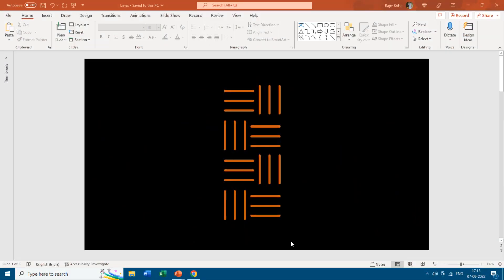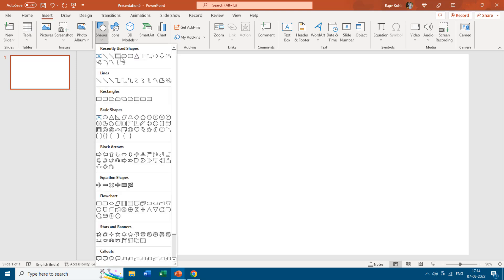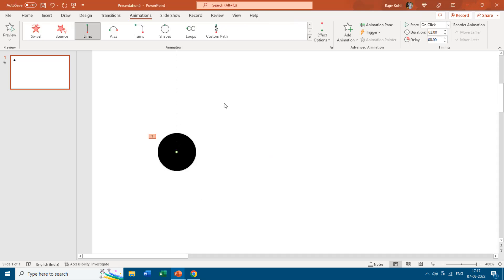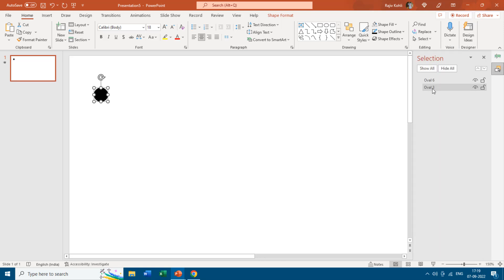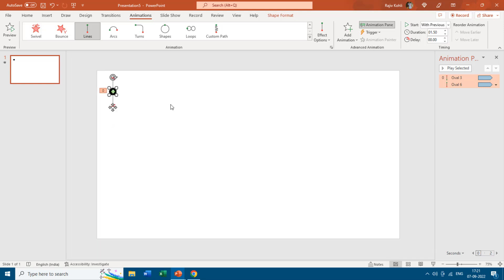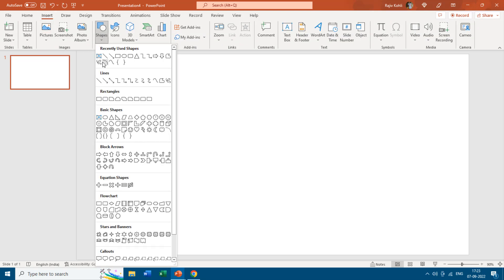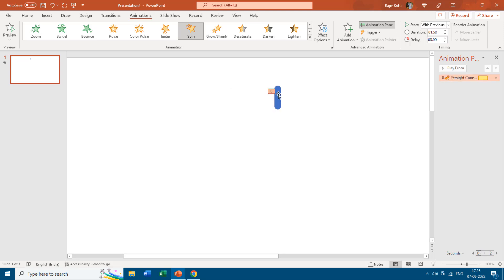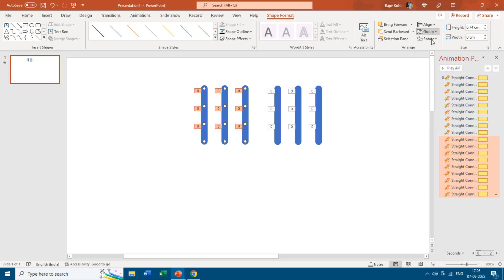Lines and Oval Animation with Motion Paths in PowerPoint Tutorial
Unlock your creativity with our latest PowerPoint animation tutorial! In this video, you'll learn how to create engaging animations using lines and ovals, inspired by the works of Abhishek Ghosh and Andrew Bank. Whether you're a beginner or looking to refine your skills, this guide will take your presentations to the next level.

Key Highlights:

- Dynamic Ovals Animation: Learn how to animate ovals with smooth motion paths and create captivating visuals.
- Spinning Lines Animation: Discover how to apply spin animations to lines and create a dynamic, rotating effect.
- Looping Techniques: Extend and loop your animations for a seamless viewing experience.
Pro Tips:

Customize sizes, colors, and animation effects to suit your style.
Experiment with different motion paths and timings for unique results.
🔄 Preview and adjust your animations to ensure a flawless presentation.

🔗 Additional Resources:
- Explore animation inspirations:

Don't miss out on becoming a PowerPoint animation pro! Join us in this engaging tutorial, and let's elevate your presentation game together. Your support means the world to us! 🚀